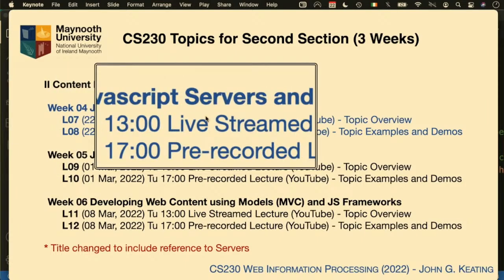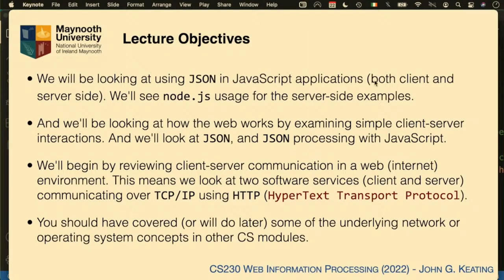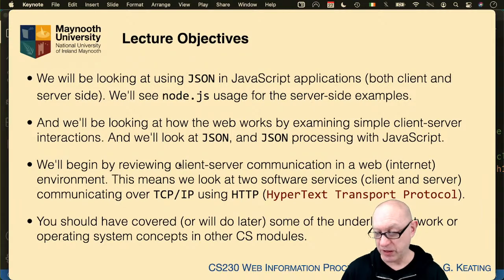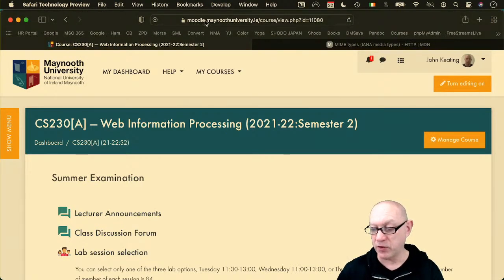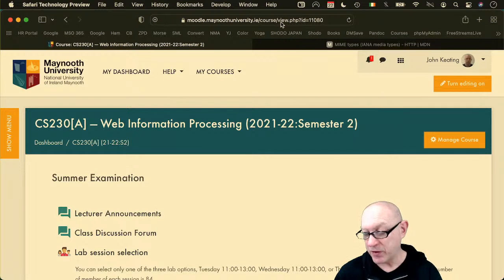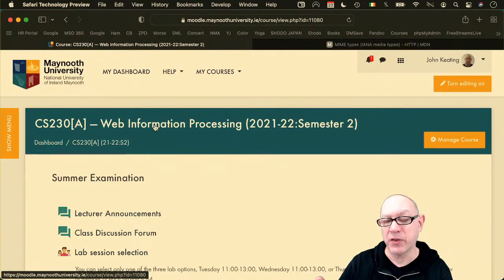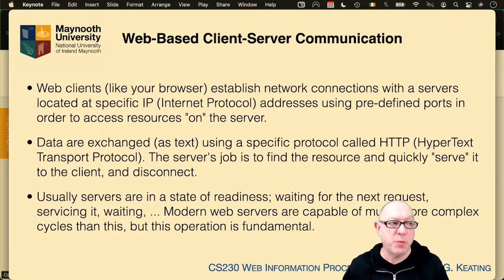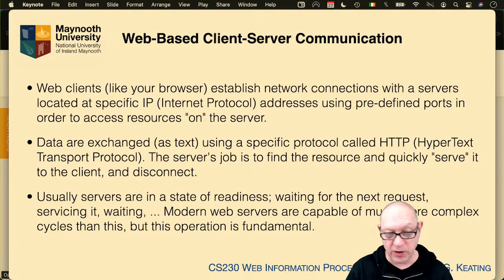CS230 (2022): L07 - Javascript, JavaScript Servers and JSON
This is a Live Stream of Lecture L07, Javascript, JavaScript Servers and JSON, from my Maynooth University Computer Science Module: Web Information Processing.